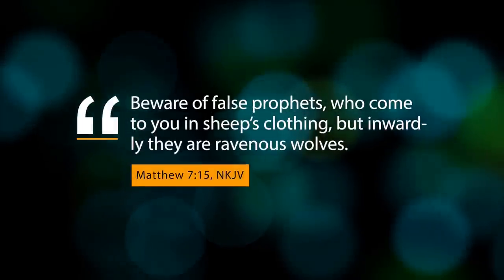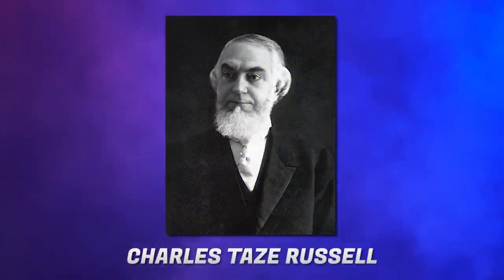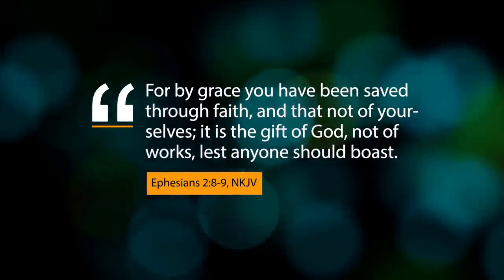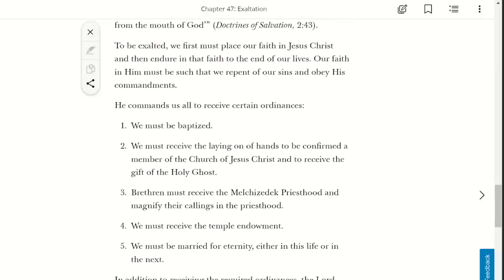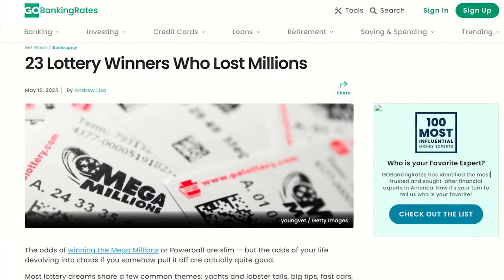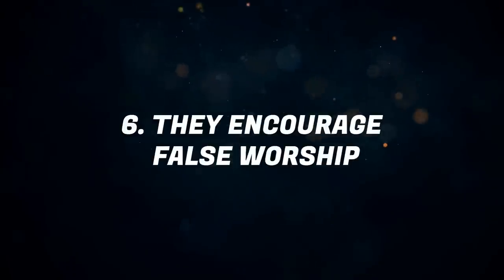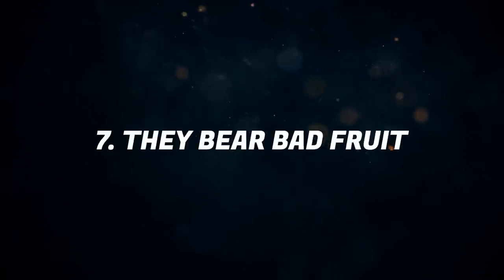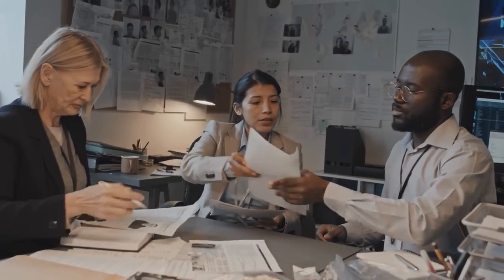Calling Out FALSE Prophets and Teachers by Name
The Bible includes several warnings about false prophets and teachers, saying that many will be misled by their destructive heresies and deceptions. It is imperative to be able to identify false prophets and teachers so we are not misled by them and lost. In this video, you will learn 7 signs of false prophets and teachers from the Bible.

Video Chapters:

0:00 - Introduction
2:36 - Difference Between Prophet & Teacher
3:40 - Their Prophecies Fail
6:14 - They Proclaim a Different Gospel
11:45 - They Deny Jesus
14:13 - They Teach for Selfish Gain
18:34 - They Perform Miracles
21:18 - They Encourage False Worship
25:53 - They Bear Bad Fruit